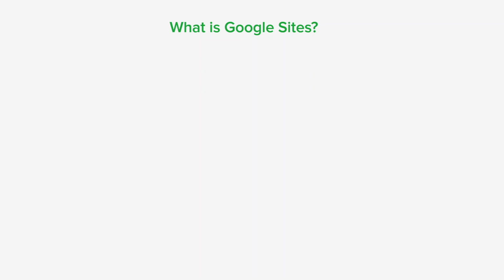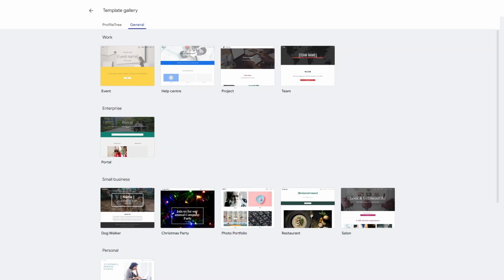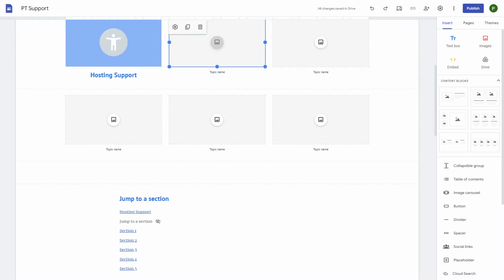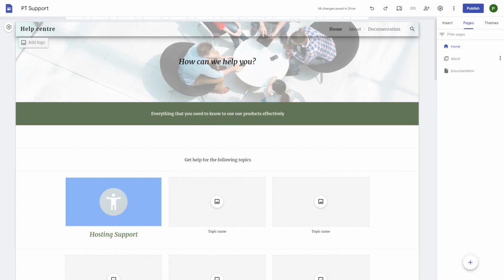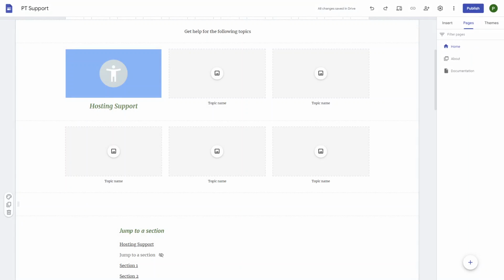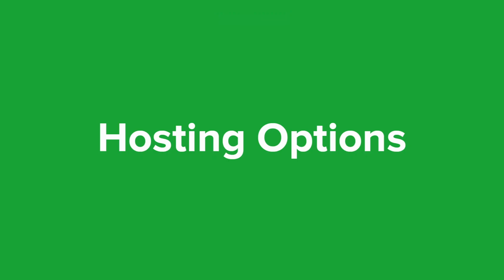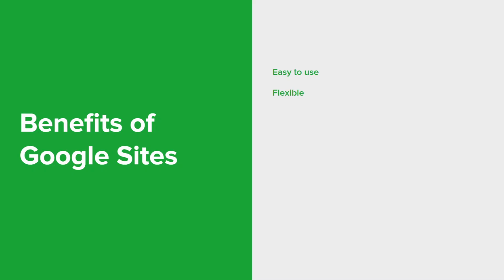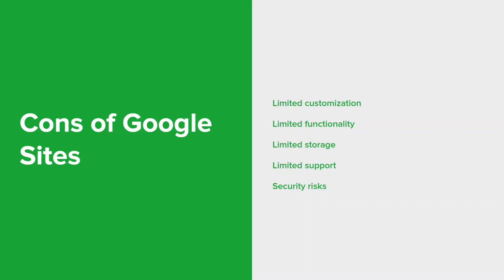Google Sites | Google Websites | Build a Website | Web Design | Website Builder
In this video, we provide an insight into if Google Sites are a good website builder to create a website for your business and all you need to know about Google Sites.

Embarking on a digital voyage and exploring website builders? One name that might have cropped up in your research is Google Sites. Stemming from the tech behemoth Google, this platform offers a unique spin on website creation. But is it the right fit for you? Let's dive deep into the world of Google Sites to help you make an informed decision.

🎯 What is Google Sites?
Google Sites is a structured wiki- and web page-creation tool that's part of the Google Suite. It was designed with collaboration in mind, offering seamless integration with other Google services like Google Drive, Calendar, and YouTube. With a user-friendly, drag-and-drop interface, it simplifies the process of creating websites.

🔍 Key Features of Google Sites:

Integration with Google Services: Being part of the Google ecosystem, it offers unparalleled integration with Google’s range of tools.
Collaborative Editing: True to Google’s ethos, multiple users can edit a site simultaneously, viewing changes in real-time.
Responsive Design: Websites automatically adjust to the screen size they're viewed on, ensuring mobile-friendliness.
Secure Browsing: Leveraging Google's secure infrastructure, sites come with built-in security features.
Templates: Offers a variety of templates to kickstart your website creation journey.
🚀 Pros of Using Google Sites:

Free of Charge: Perfect for individuals or small businesses on a budget.
No Ads: Unlike many free website builders, it doesn’t display any adverts on your site.
Ease of Use: Especially for those familiar with the Google ecosystem, navigating Google Sites is a breeze.
Collaboration: Allows team collaboration in real-time, ideal for projects that require multiple contributors.
Integration: Seamless melding with Google services makes embedding maps, documents, presentations, and more, straightforward.

⚠️ Potential Limitations:

Limited Customisation: Doesn’t offer the same depth of customisation as platforms like WordPress or Wix.
Not E-commerce Friendly: Lacks in-built tools for creating an e-commerce site.
Limited SEO Tools: While basic SEO is possible, it doesn’t provide comprehensive tools for advanced search engine optimisation.

🔥 Is Google Sites Right for You?
If you're looking for a straightforward, cost-effective, and collaboration-friendly platform for information sharing, portfolios, or simple business sites, Google Sites can be an excellent choice. However, if you need a website with deep customisation, e-commerce functionalities, or advanced SEO capabilities, you might want to explore other platforms.

In Conclusion:
Google Sites, with its no-fuss approach and tight integration with the Google ecosystem, can be a boon for specific use cases. Like all tools, its utility is context-dependent. Understand your website's primary objectives, anticipated growth, and required functionalities before committing to a platform. In the grand tapestry of website builders, Google Sites is but one thread, albeit a unique and powerful one.